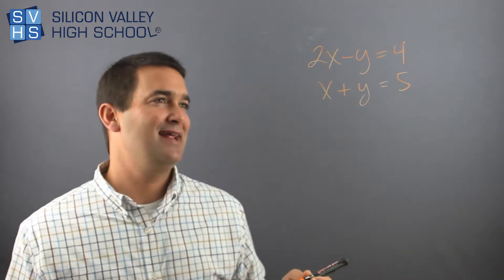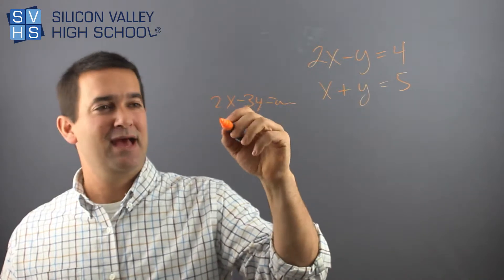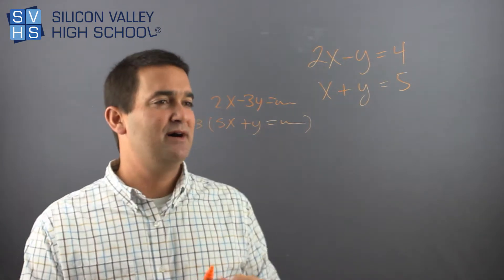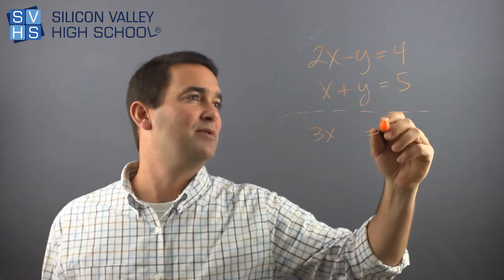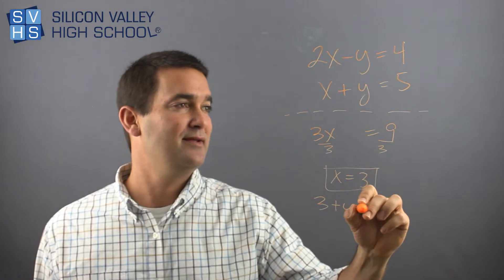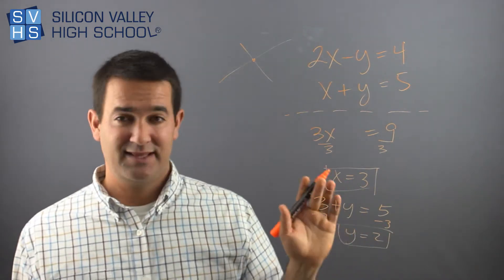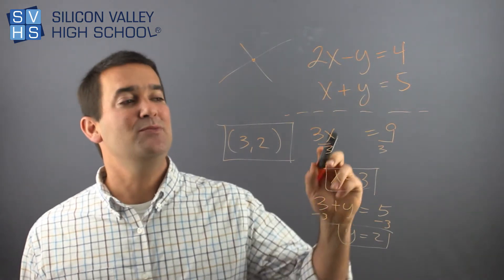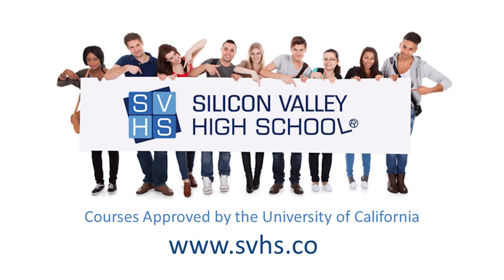Systems of Equations- The Addition Method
Solving systems of equations using the addition method.